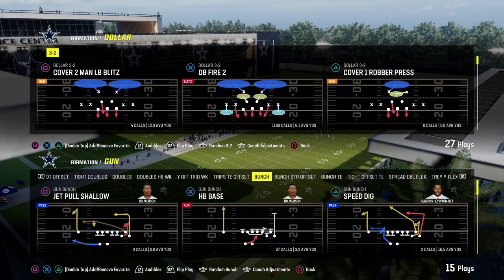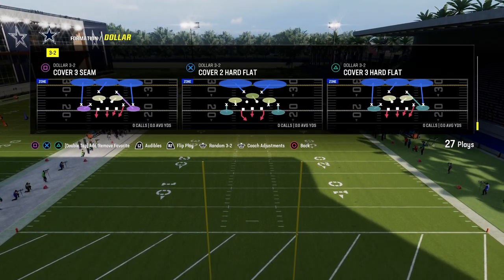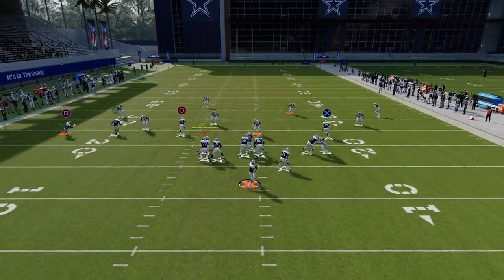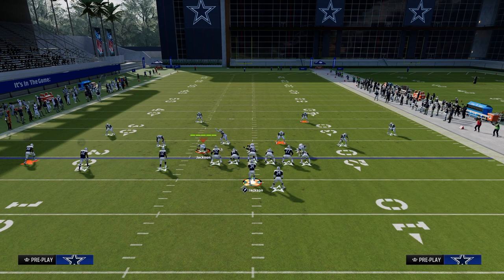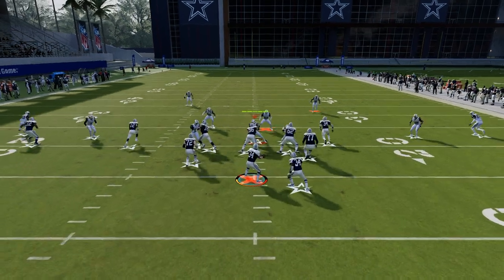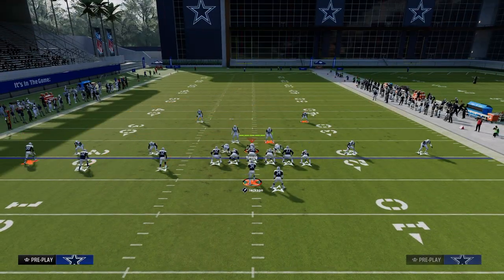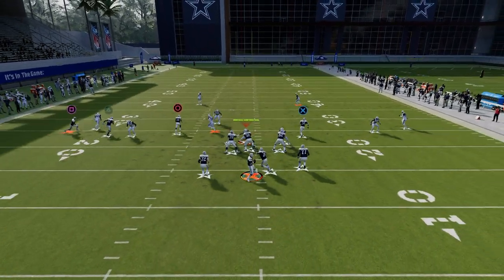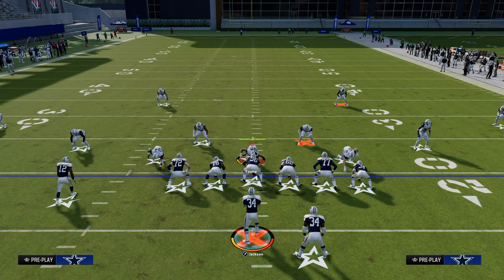Add This Cover 3 BOMB To Your Offense